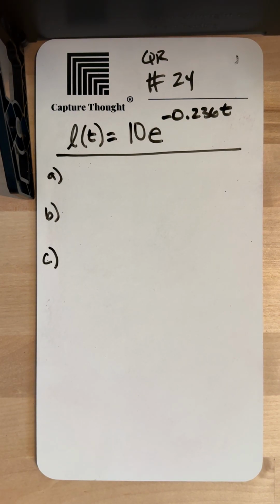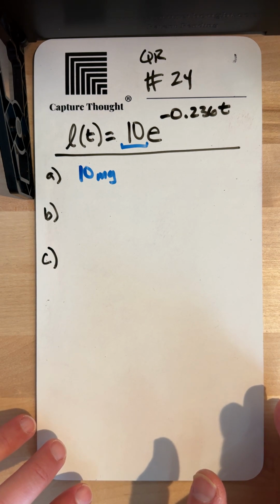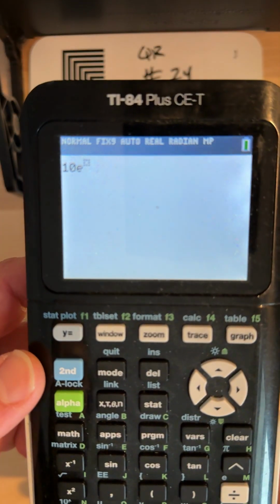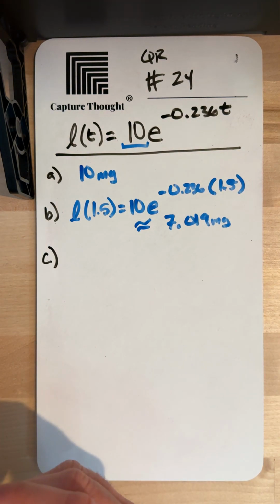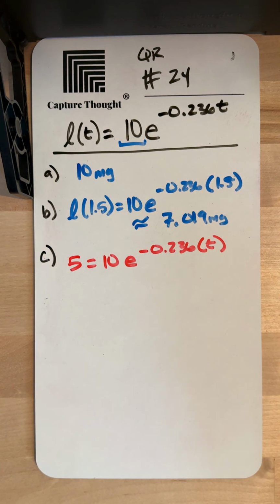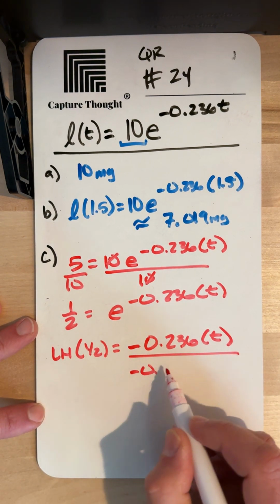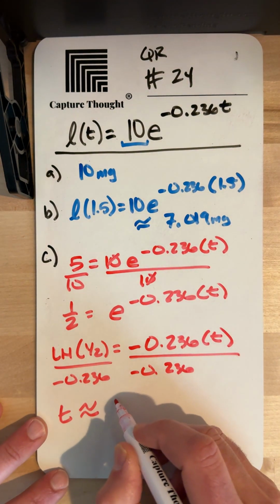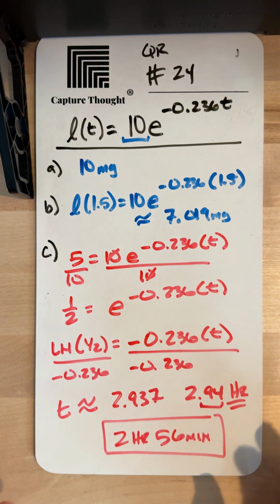COCC QR Final Review 24